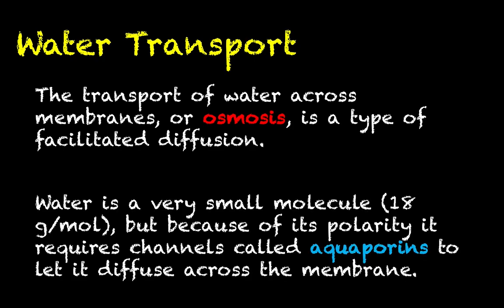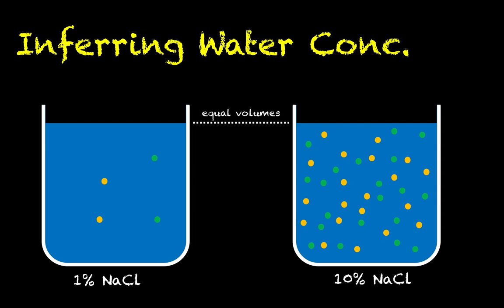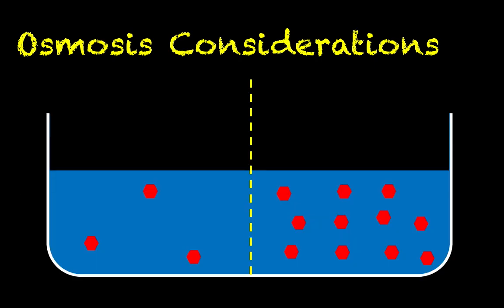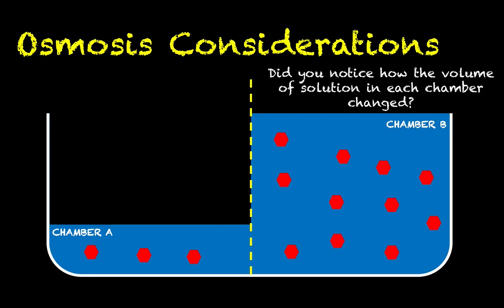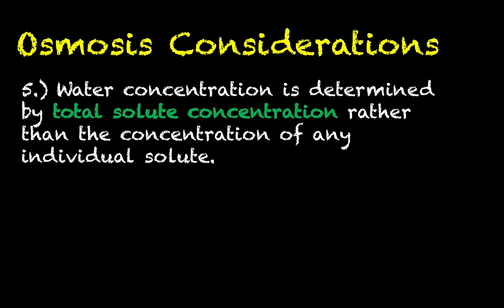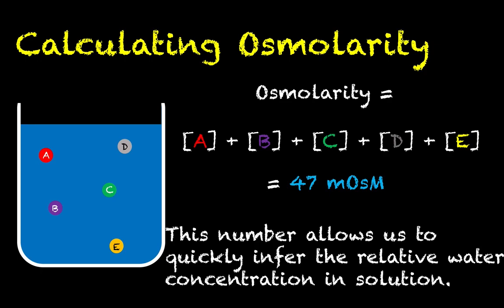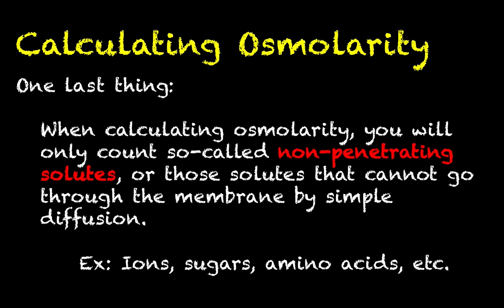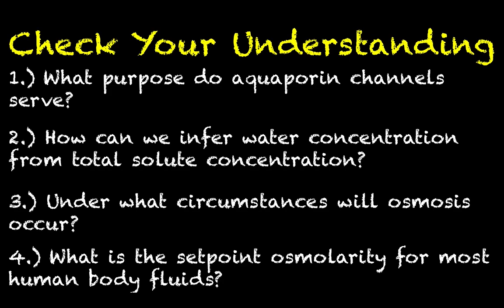Human Physiology # 20 - Osmosis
In this video I discuss osmosis requirements and the calculation of osmolarity.  Tonicity concepts will be discussed in the next video.